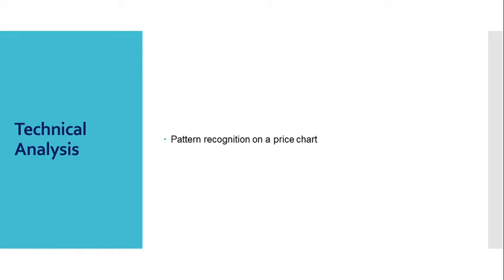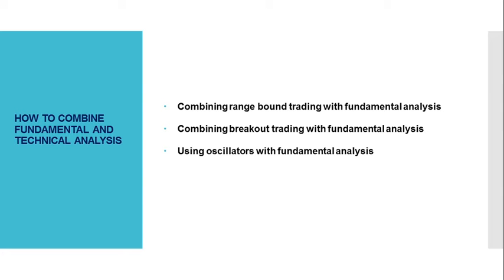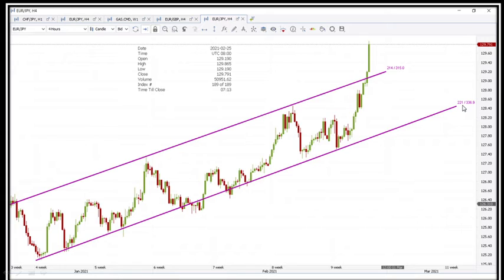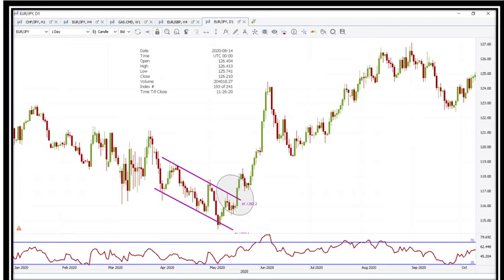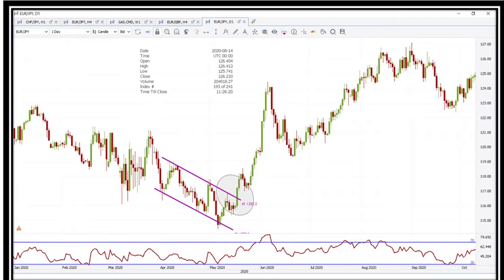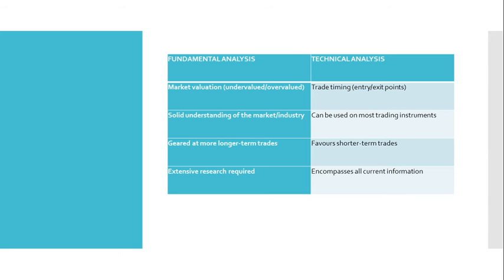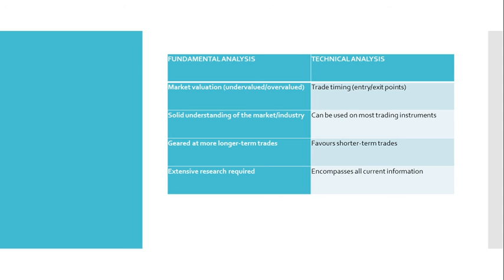News Trading Basic: Technical and Fundamental Trading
This course explains the basic concepts in News Trading.
You will learn here about market structure and factors affecting market movement.